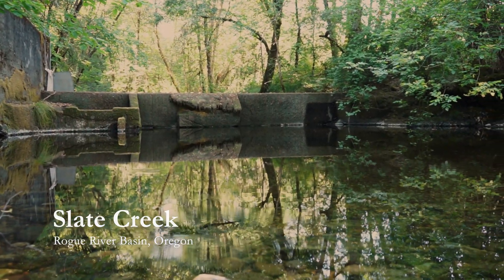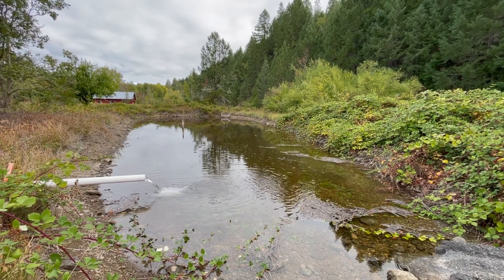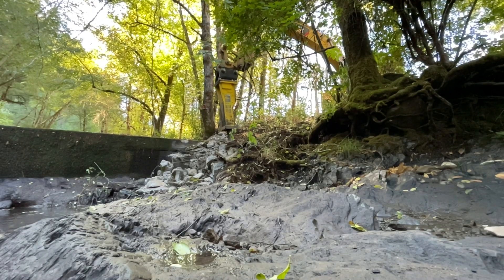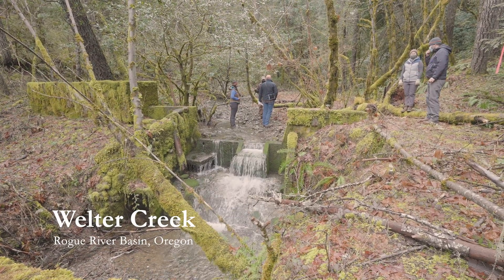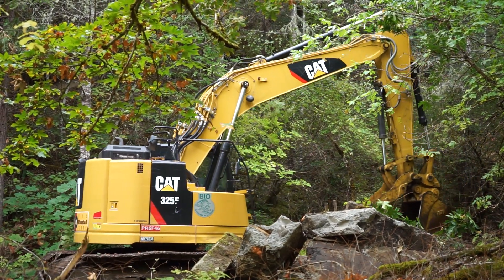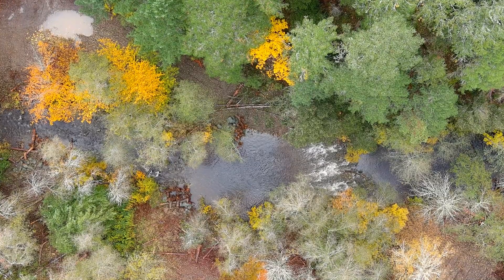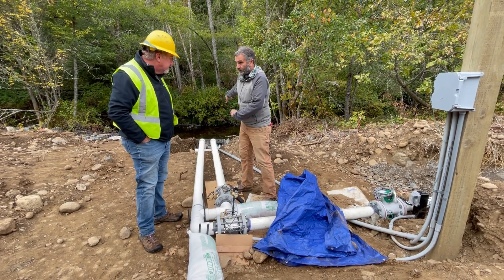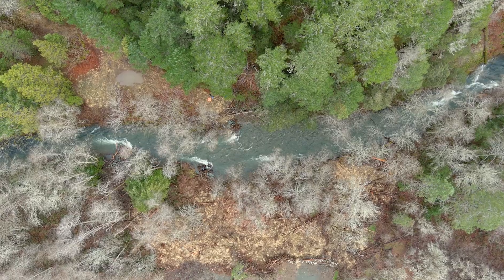Removal of Harboldt and Welter Dams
Produced by Crystal Nichols, formerly of the Rogue River Watershed Council,  and featuring WaterWatch of Oregon's Jim McCarthy, this video details the demolitions of the Harboldt Dam on Slate Creek and two other fish-blocking dams on its tributary Welter Creek in the fall of 2021. Until their removal these dams prevented native salmon and steelhead from accessing the cold, clear waters of Welter Creek in the Applegate subbasin of the Rogue River for 80 years. In the spring of 2024, Oregon Department of Fish and Wildlife (ODFW) biologists documented fish for the first time in the habitat above the uppermost dam site as part of their periodic surveys of this heavily forested creek near Wilderville in Josephine County.